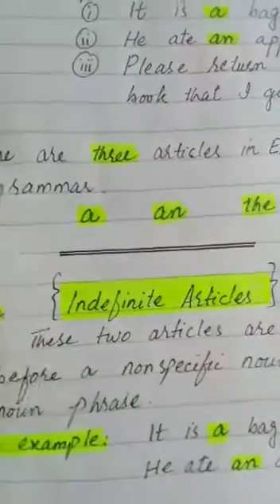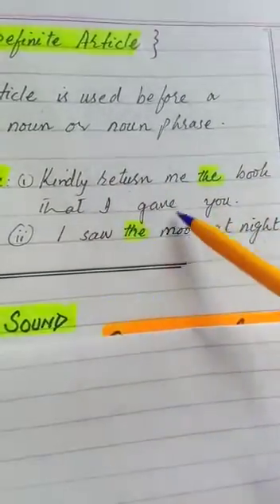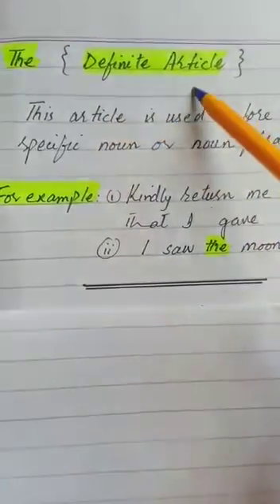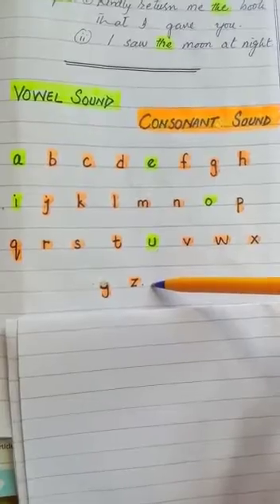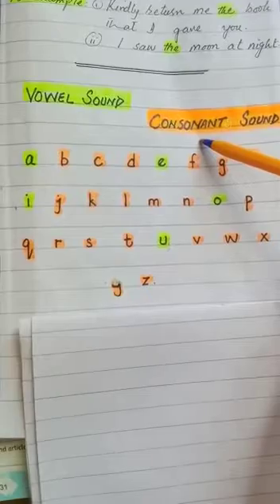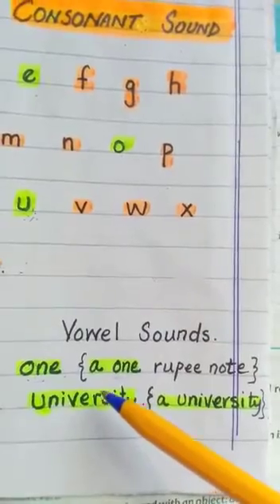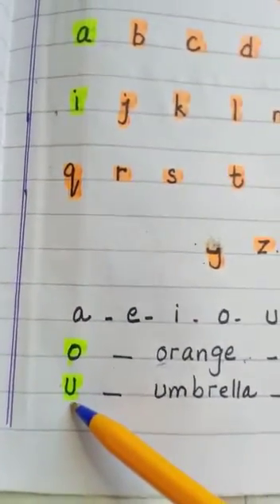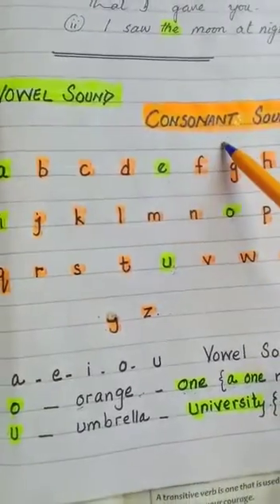English lesson lll lecture 6